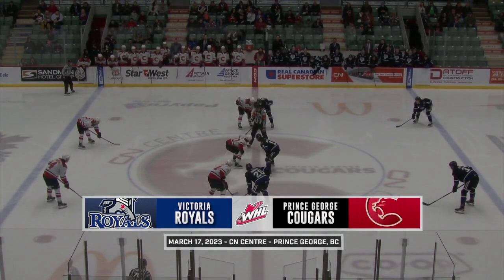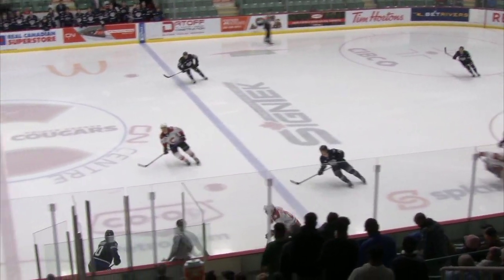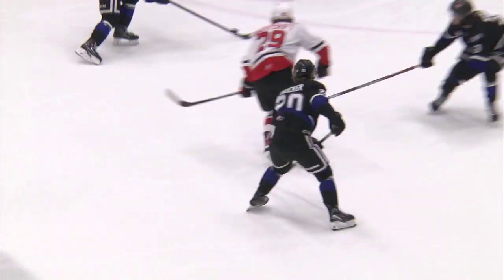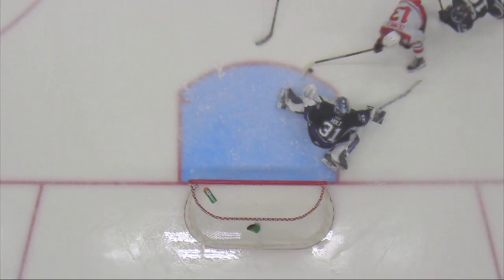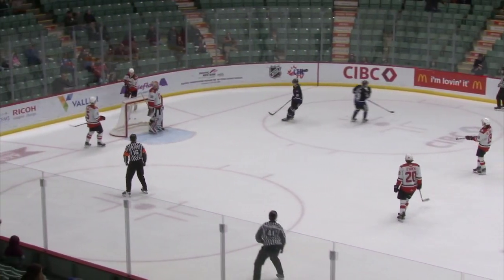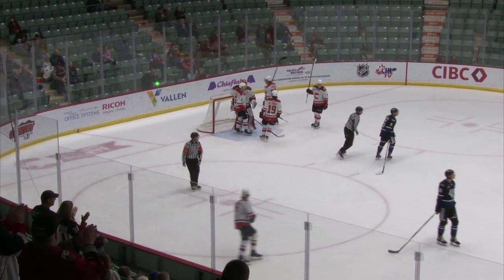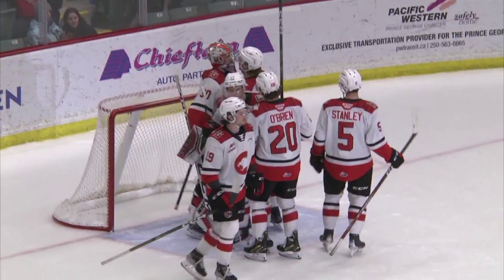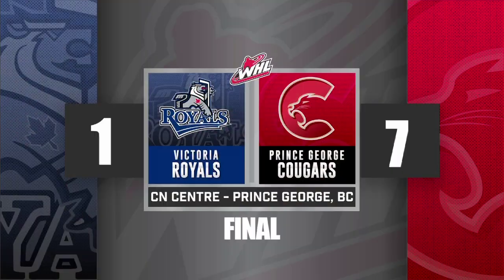WHL Highlights: Royals (1) at Cougars (7) - March 17, 2023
Highlights from WHL action between the Victoria Royals and Prince George Cougars - March 17, 2023.

Feeling social?